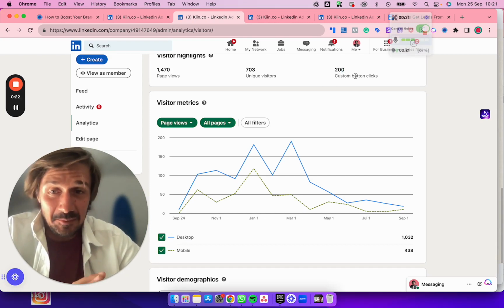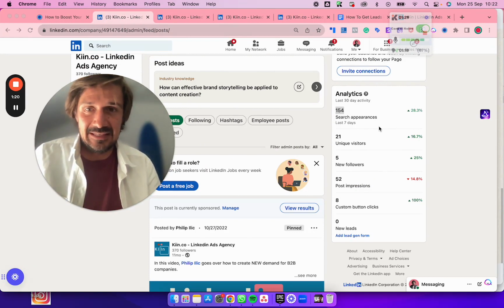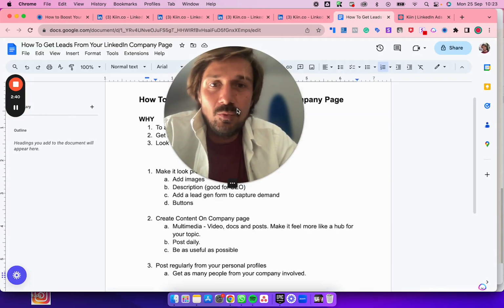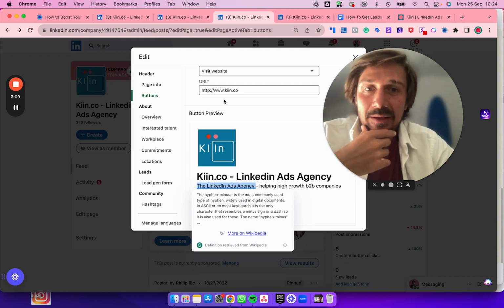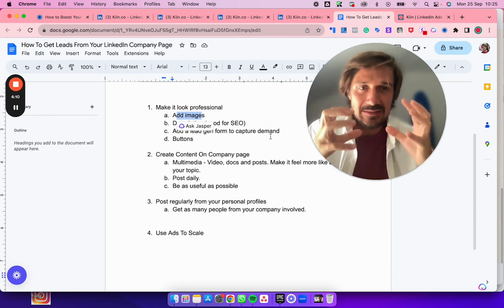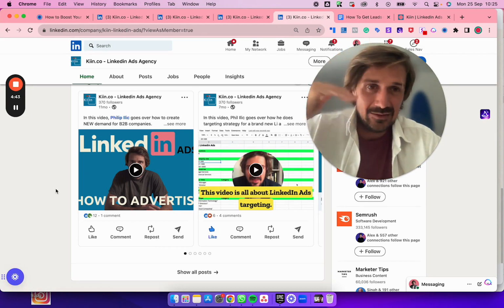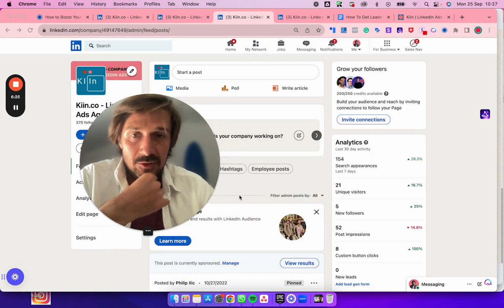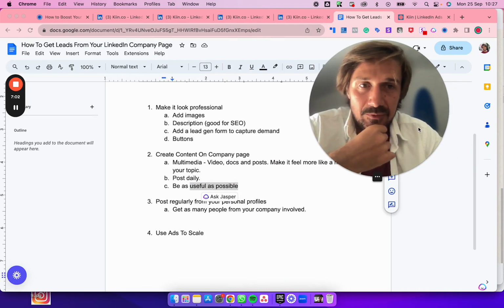Succeeding With LinkedIn Company Pages (2023)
In this video, I will explain why it is crucial to optimize your LinkedIn company page and how you can get hundreds of clicks to your website. I will share my personal experience and the results I achieved by putting more effort into my company page. We will discuss the importance of appearing in search results, generating leads, and establishing authority. I will provide step-by-step instructions on making your company page look professional and creating valuable content. By following these strategies, you can attract more traffic, generate leads, and ultimately acquire more customers.